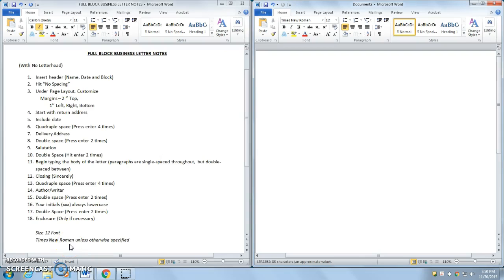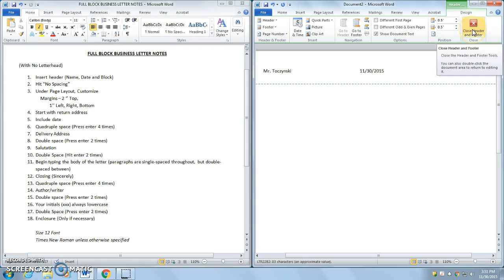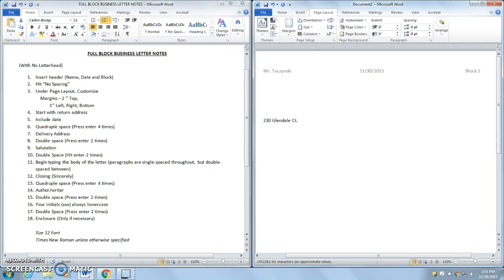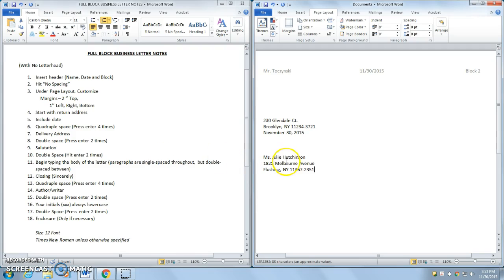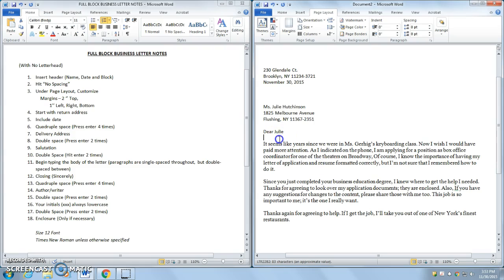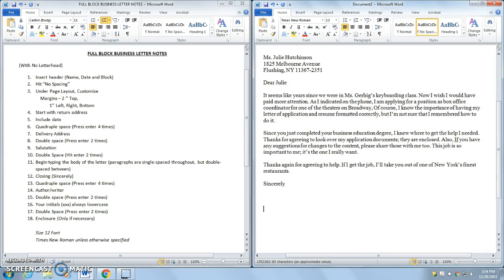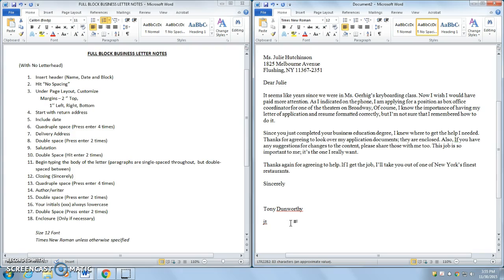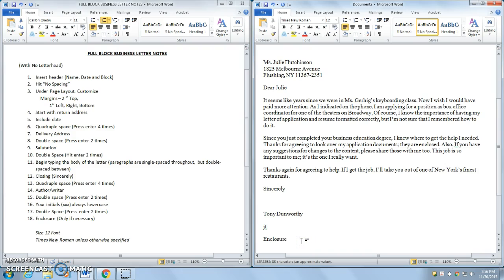Microsoft Word: Full Block Business Letter Notes (S)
Video on how to create a full block business letter without a template.